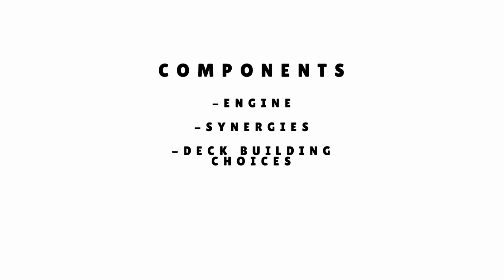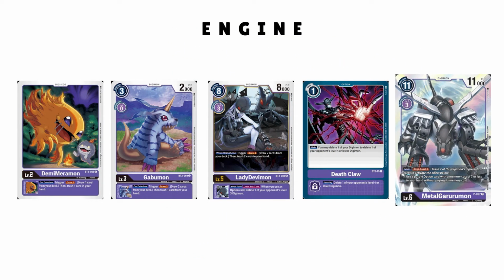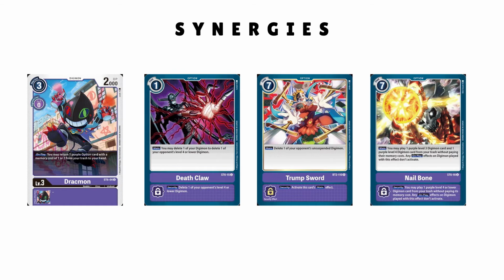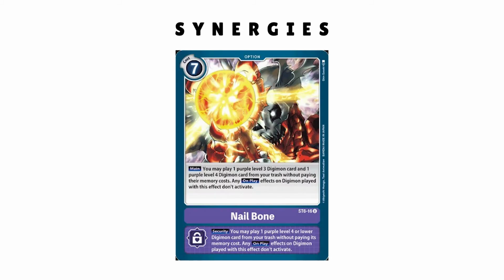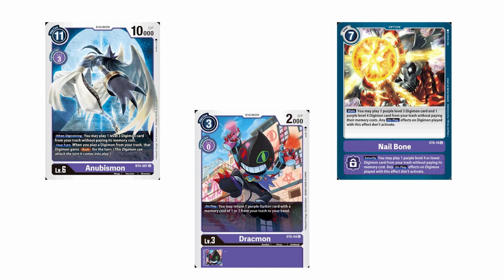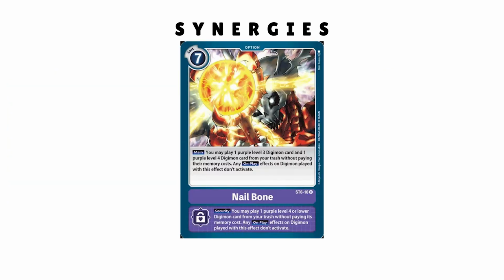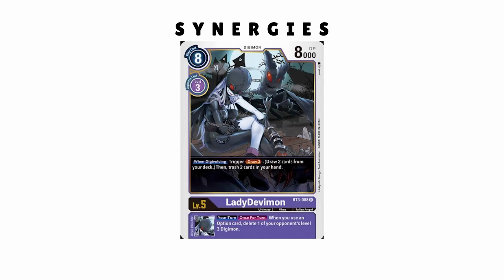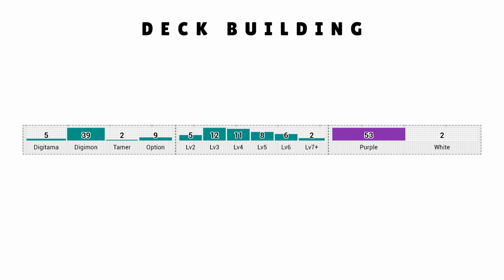Digimon TCG 1st Place MetalGarurumon Purple Deck Tech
In today's Digimon TCG video, we will be taking a look at Juan Walteros 1st Place MetalGarurumon Purple deck! I hope you enjoy!

In the Digimon TCG Juan Walteros took 1st Place with MetalGarurumon Purple this is the Deck Tech